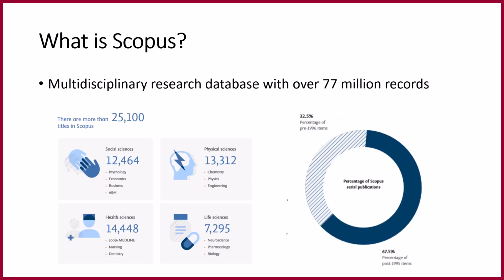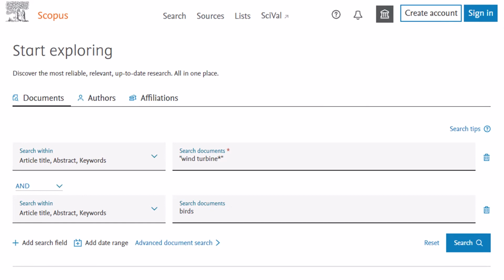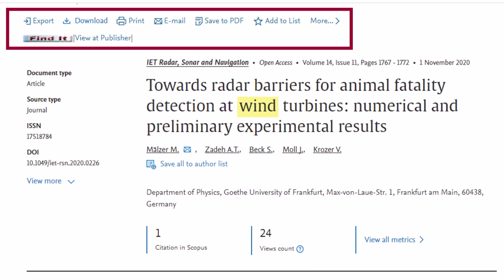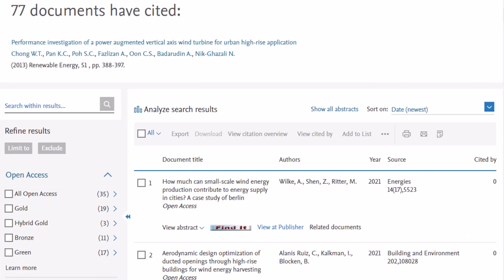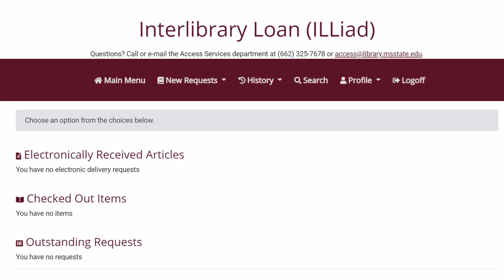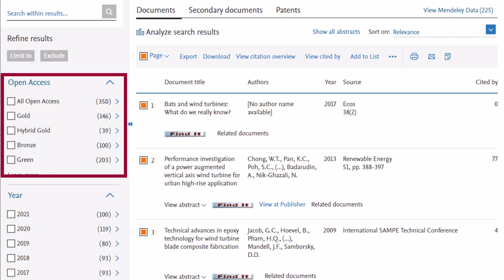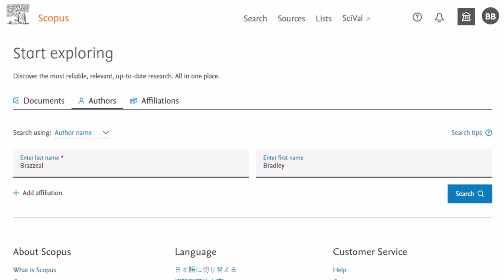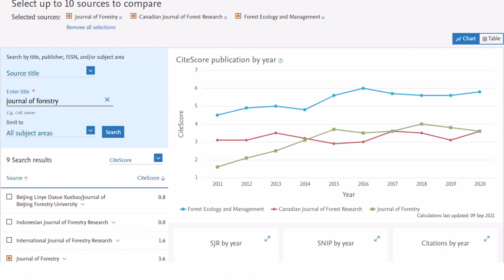Getting the Most Out of Scopus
Brad Brazzeal demonstrates how to use Scopus to search for articles and further your research.